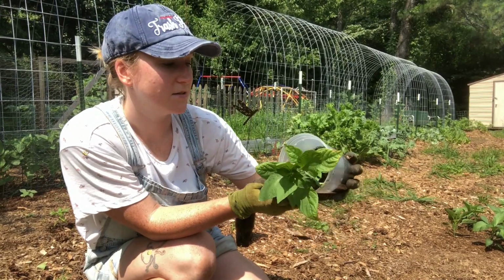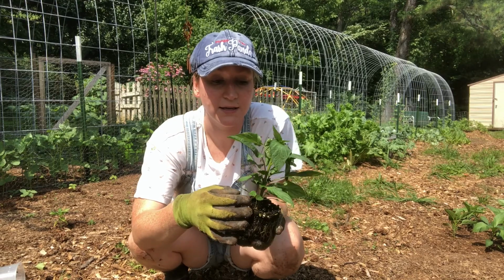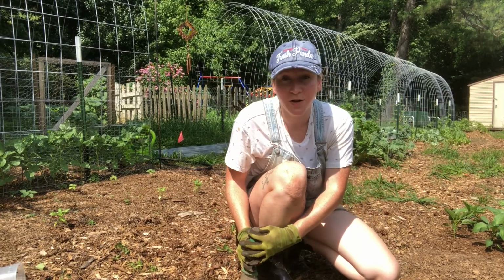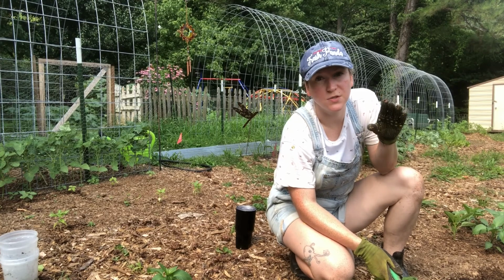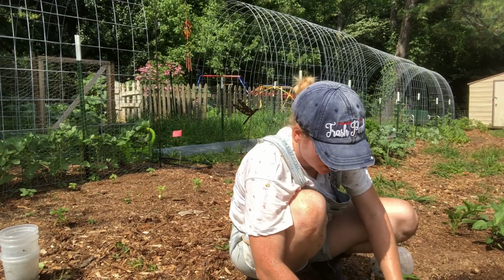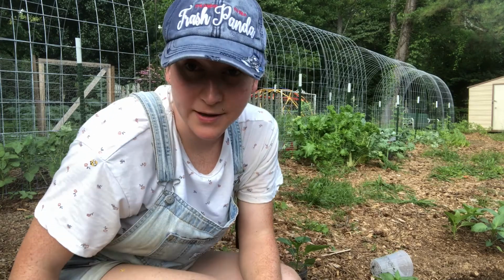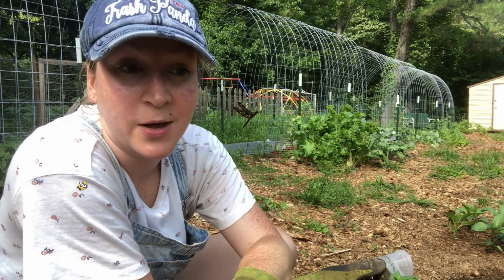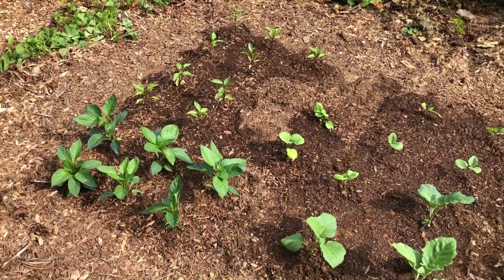Plant Peppers With Me (It's not too late!) Pepper Planting Guide | Motivational Garden Talk | VLOG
In this video, I'm planting banana peppers, jalapenos, thai bird's eye chilis, and ozark giant red bell peppers! Is it too late to plant peppers? NO! Relax in the garden with me, and I'll tell you all about pepper plant spacing, planting depth, soil and fertilizers, mulch, and more!  If you're new to gardening or you think you may be behind schedule, listen up, because I've got some perspective for you and a sweet little motivational pep talk to help you realize that if you're gardening, you're doing it right! I want to encourage everyone to grow a garden, no matter how small!